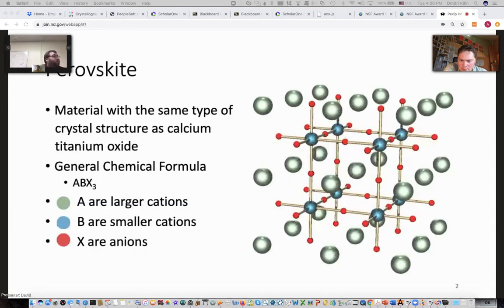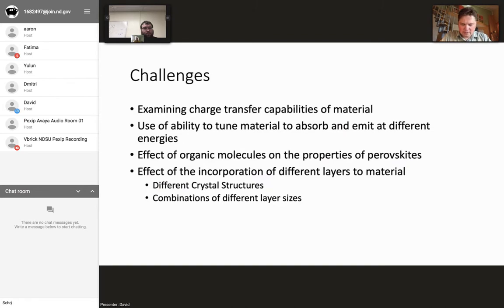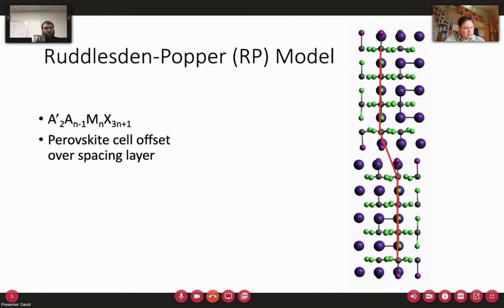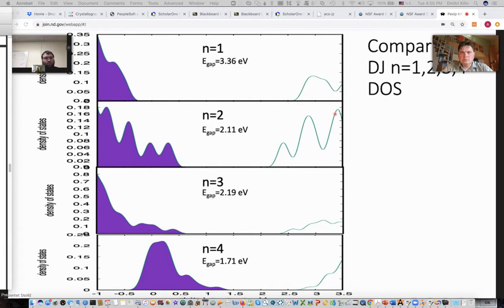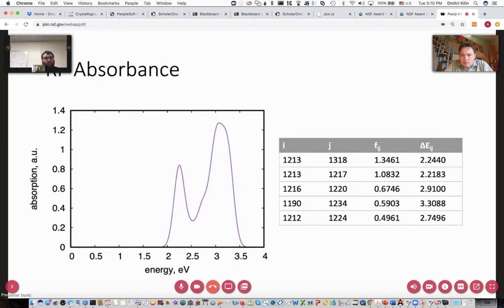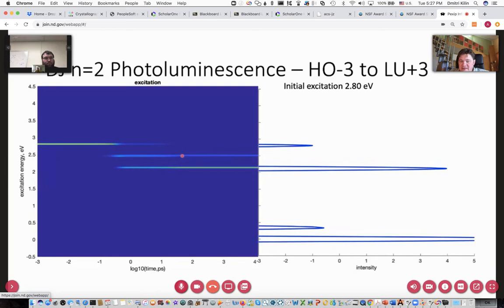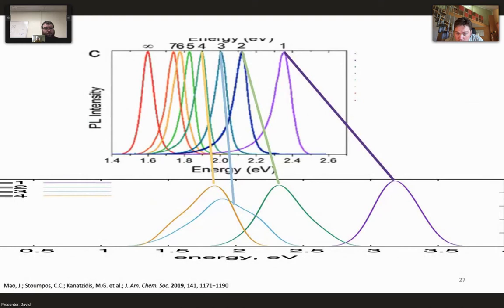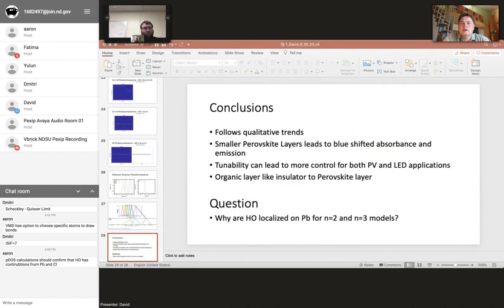GroupMeeting Summer2020 6